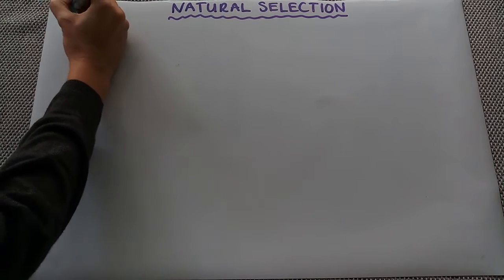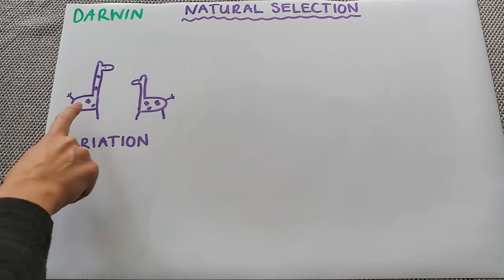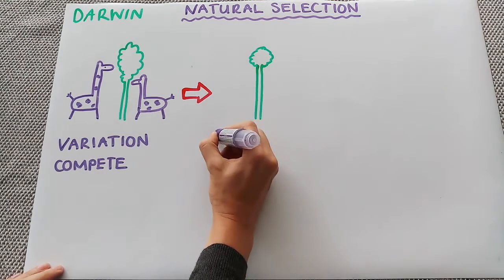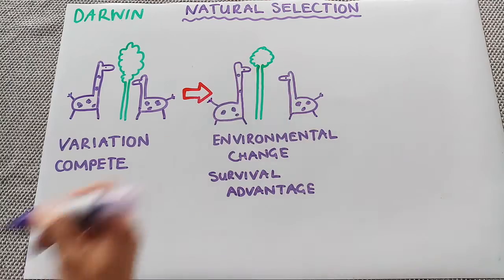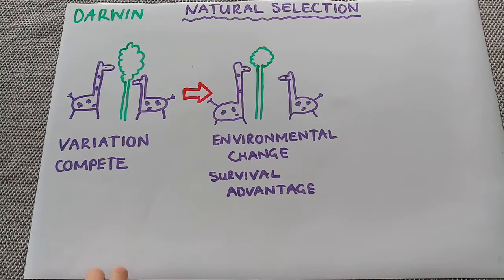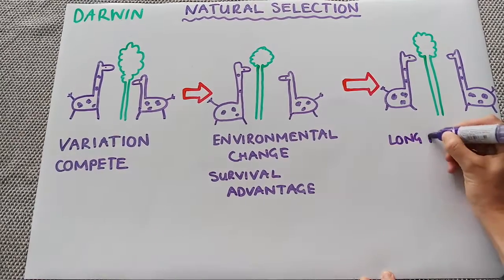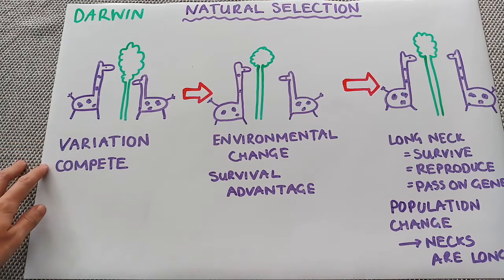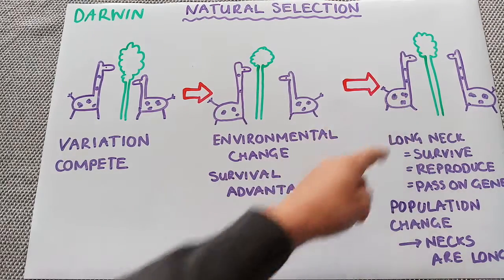Natural selection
An overview of natural selection.